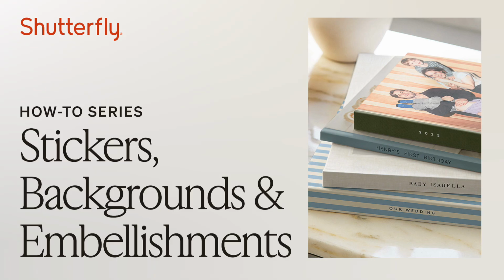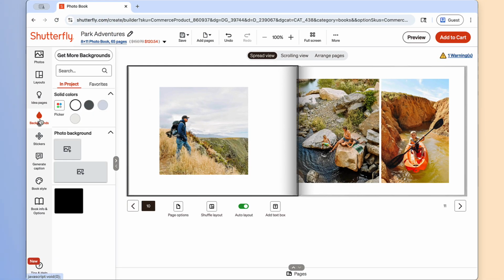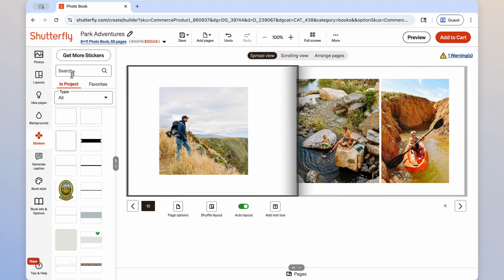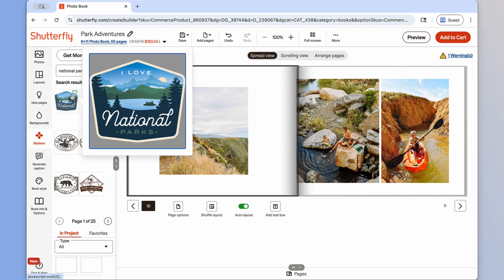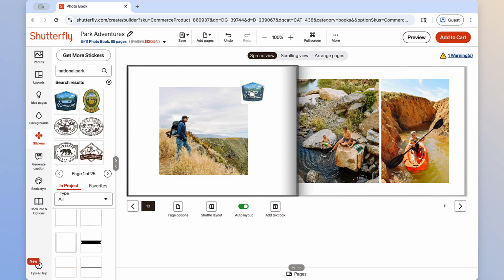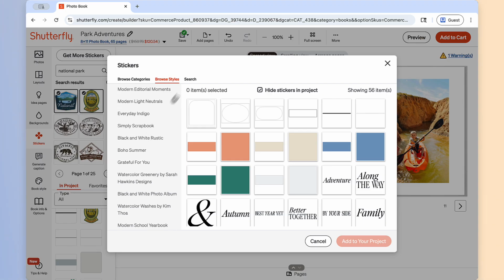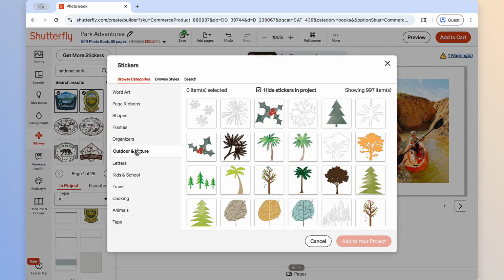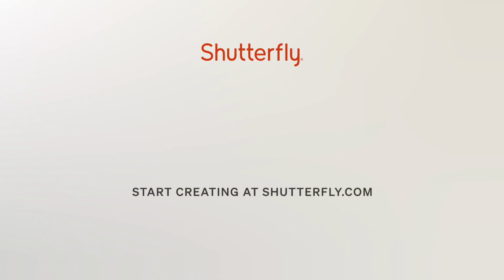How to Use Stickers, Backgrounds, and Embellishments in Your Photo Book | Shutterfly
Learn how to find and use stickers, backgrounds, and embellishments in the Shutterfly Photo Book Builder to personalize your pages.

In this quick tutorial, you’ll learn how to:
• Browse stickers and backgrounds within your design
• Use the search bar to find specific elements
• Save items to your Favorites for easy access across projects
• Add items directly to your page or project tray
• Explore more options by category or book design style
• Select and add multiple elements at once

These tools make it easy to customize your photo book with details that bring your pages to life.